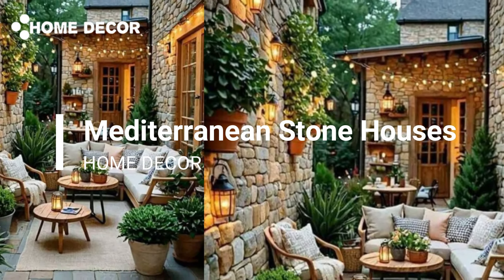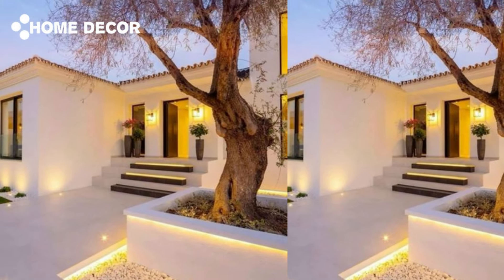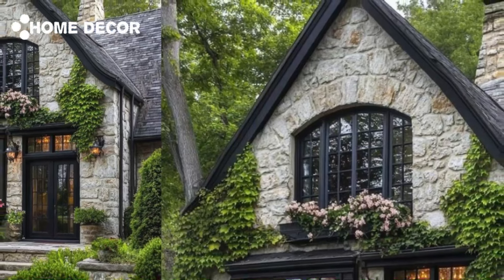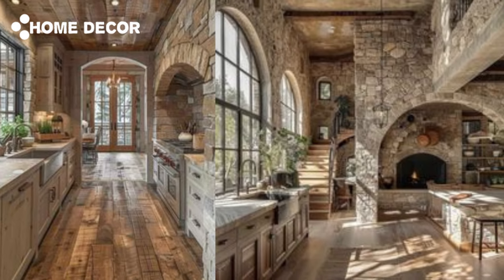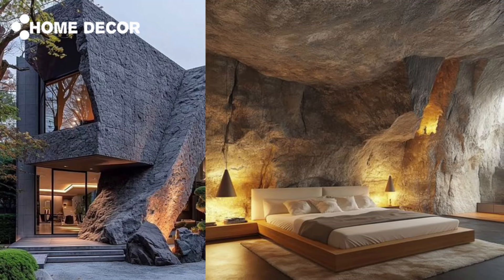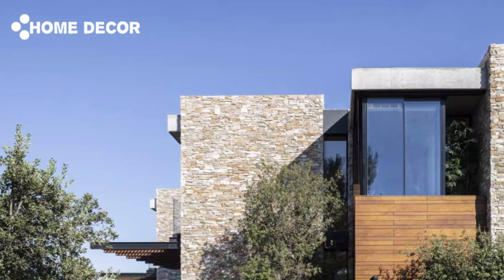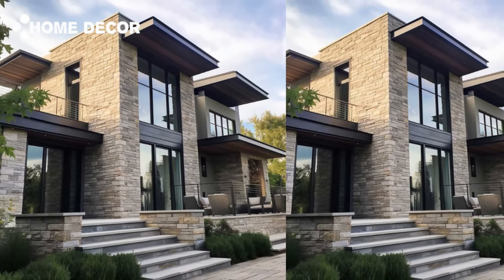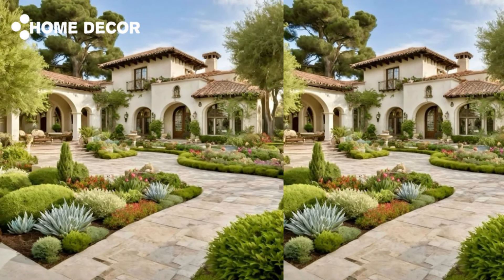MODERN RUSTIC MEDITERRANEAN HOMES: DESIGN IDEAS AND INSPIRATION | SIMPLE RUSTIC STONE HOUSES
Welcome to our video exploring the simple rustic stone houses of the Mediterranean coast! These charming homes, with their timeless stone facades and natural elegance, capture the essence of coastal living. Nestled among olive groves, vineyards, and turquoise waters, these traditional houses blend effortlessly with the stunning landscape. Join us as we take a closer look at how these beautifully crafted homes offer a perfect balance between simplicity, tradition, and the serene beauty of the Mediterranean lifestyle. These beautiful homes blend seamlessly with the natural landscape, offering a harmonious retreat where rustic tradition meets coastal serenity.